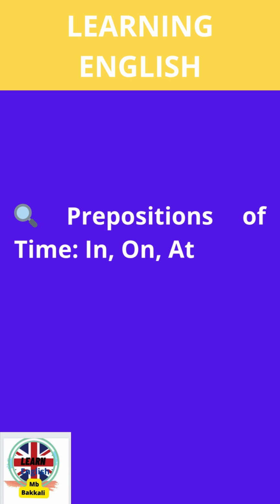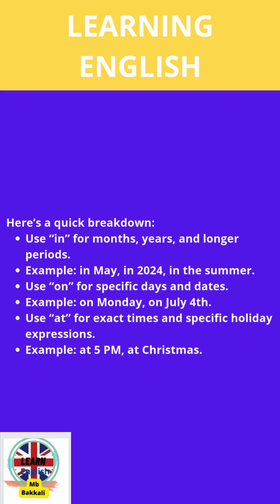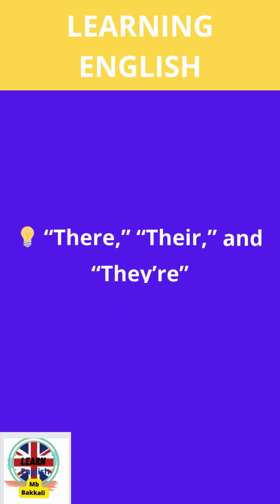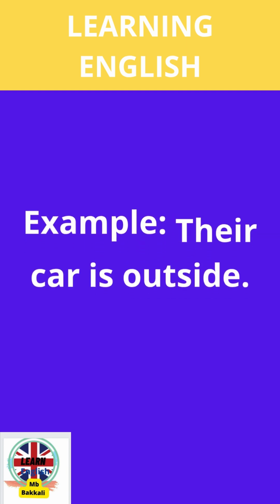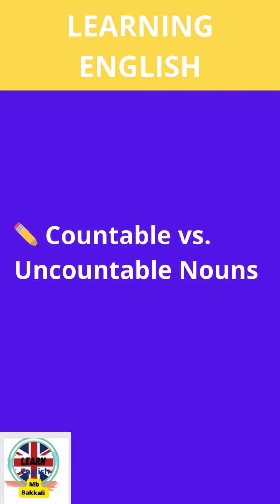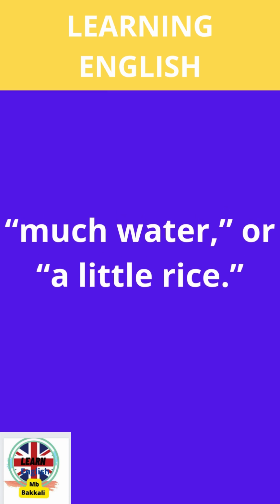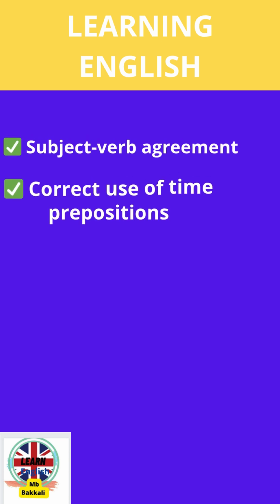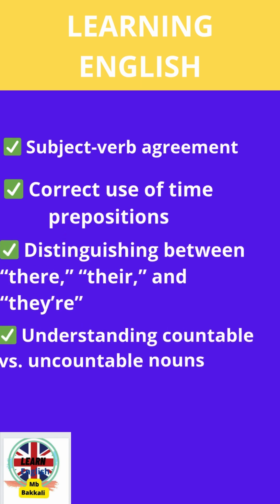LEARNING ENGLISH COMMON GRAMMAR MISTAKES IN ENGLISH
**🚨 STOP Making These Common English Grammar Mistakes! (FIX Them Now) 🚨**

Struggling with English grammar? You're not alone! In this video, we reveal the **most common grammar mistakes** even advanced learners make - and how to fix them instantly. Whether you're writing an email, taking an exam, or speaking with natives, these fixes will make your English **more accurate and professional**!

✅ **Subject-Verb Agreement** - Why "She has" is correct (not "have")
✅ **Preposition Pitfalls** - The right way to use IN, ON, AT for time
✅ **There/Their/They're** - Never mix these up again!
✅ **Countable vs Uncountable Nouns** - Why "much water" is correct (not "many")
✅ **And MORE embarrassing mistakes you might be making!**

💎 **Why Watch?**
✔ Sound more fluent and natural in English
✔ Avoid embarrassing errors in writing and speaking
✔ Boost your confidence for tests, work, and daily life

📌 **Free Cheat Sheet:** Download our **"Top 20 Grammar Mistakes" PDF** in the pinned comment!